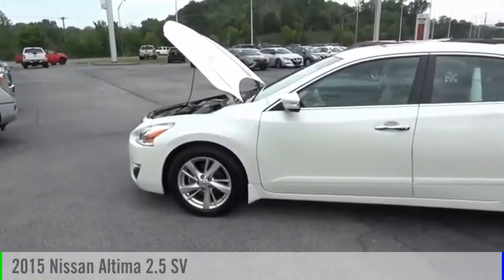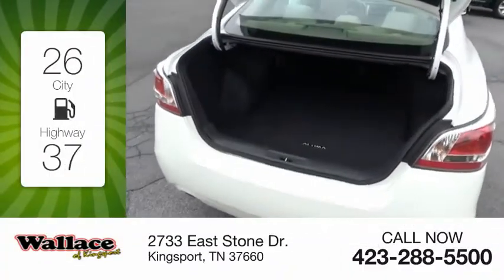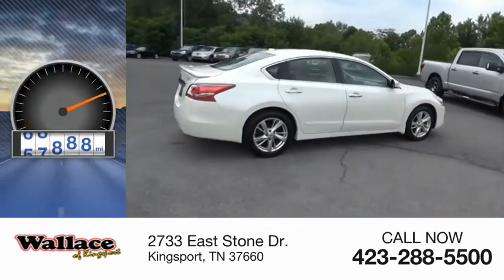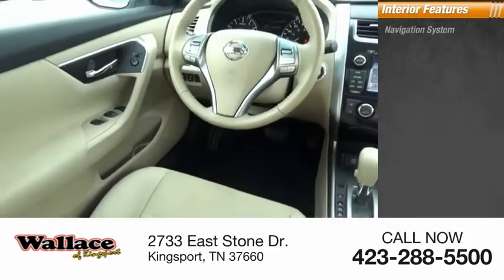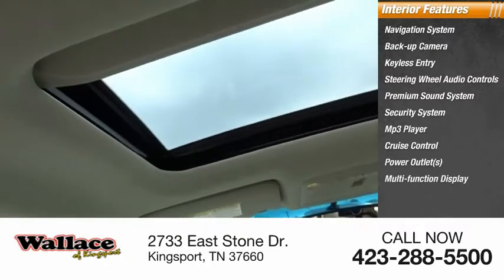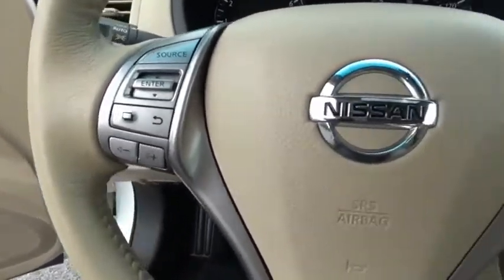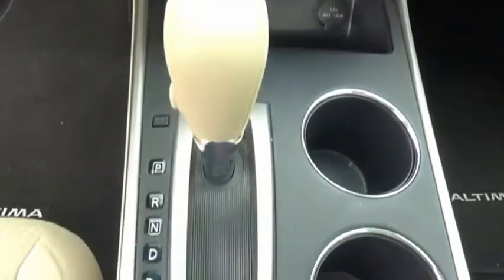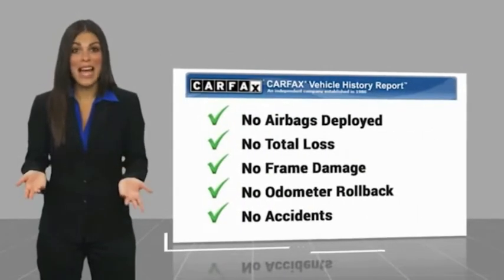2015 Nissan Altima Kingsport TN N6562A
2015 Nissan Altima 2.5 SV

2733 East Stone Dr.

CARFAX One-Owner.CVT with Xtronic. Pearl White 2015 Nissan Altima 2.5 SV FWD CVT with Xtronic 2.5L I4 DOHC 16VRecent Arrival! Odometer is 25292 miles below market average! 27/38 City/Highway MPGAwards:  * 2015 KBB.com 10 Best UberX Candidates   * 2015 KBB.com 10 Best Sedans Under $25,000   * 2015 KBB.com 10 Most Comfortable Cars Under $30,000   * 2015 KBB.com Best Buy Awards FinalistPlease contact our internet department with any questions @ (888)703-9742.